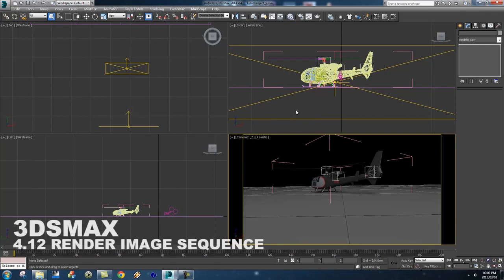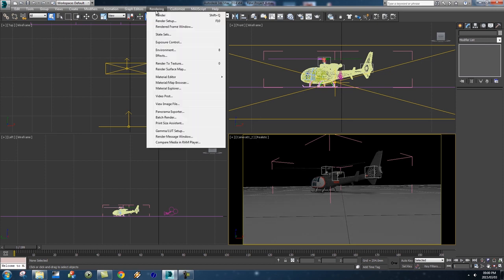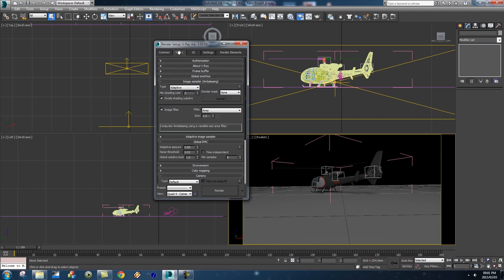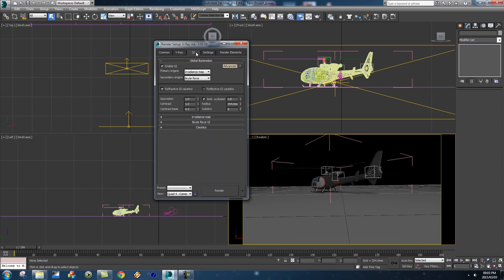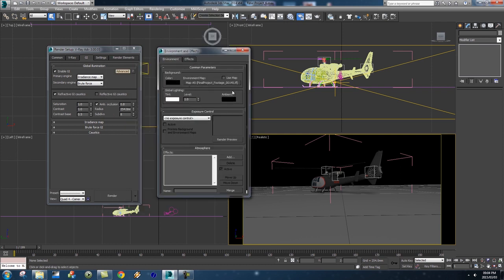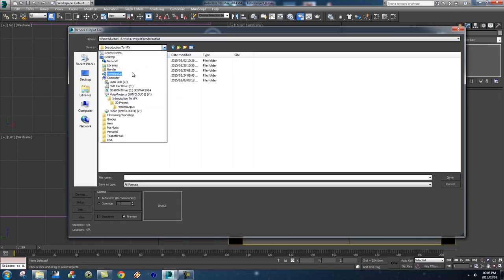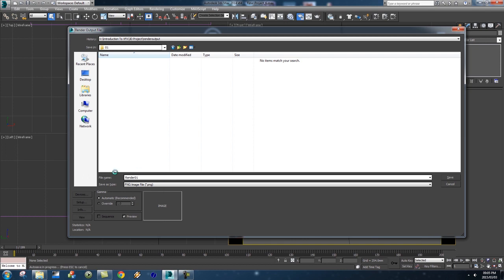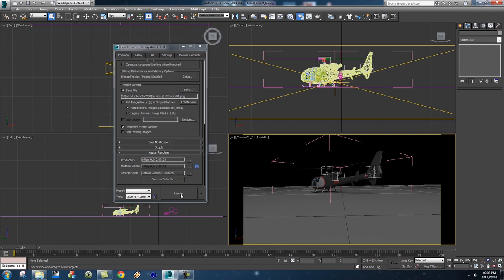vfx 101 3dsmax rendering an image sequence